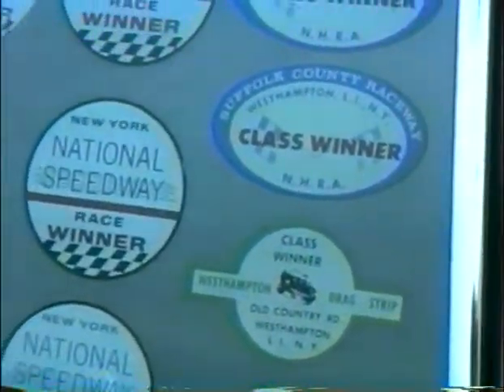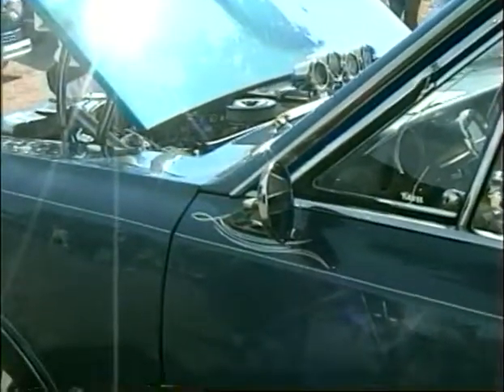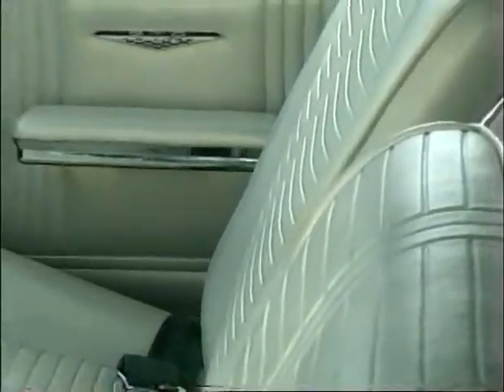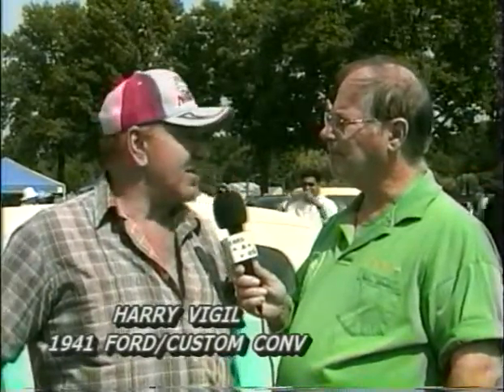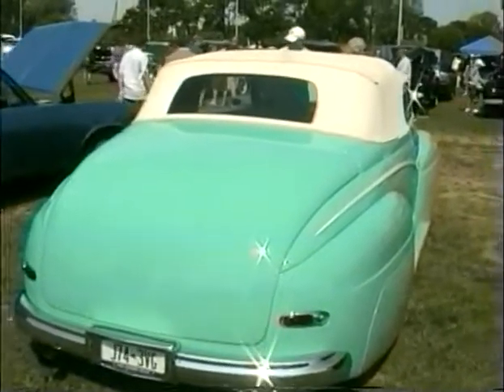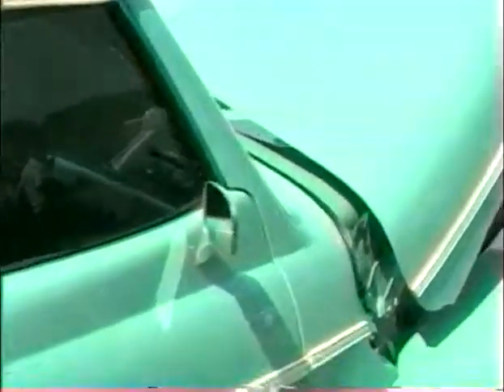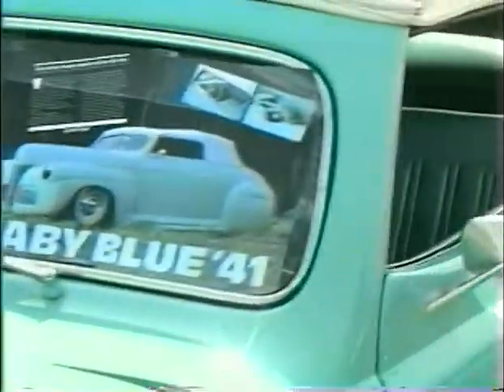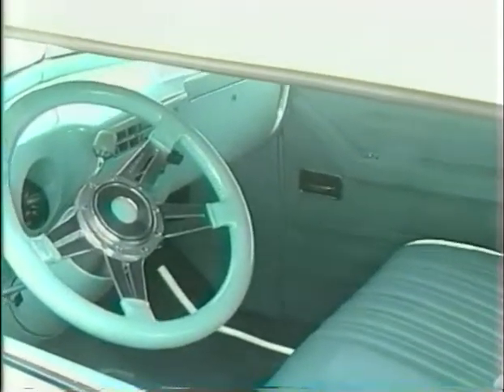MAMARONECK SHOW 2 2007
MAMARONECK, NY ANNUAL CAR SHOW # 2